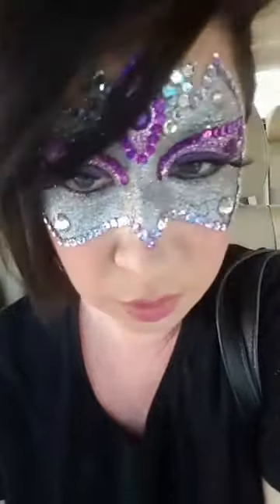Mardi Gras mask makeup by artist Meagan Martinez of Meagababy Makeup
Short clip to show Meagababy Makeup Artist Meagan Martinez Mardi Gras Masks